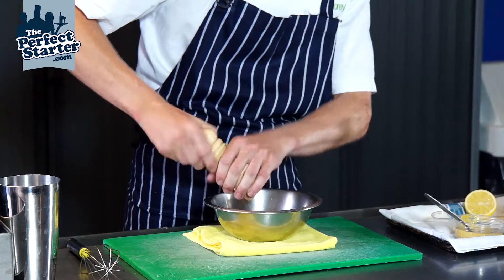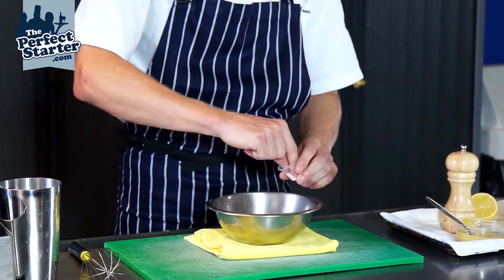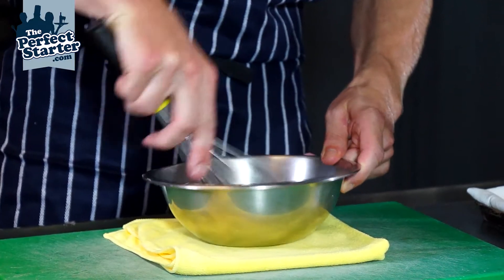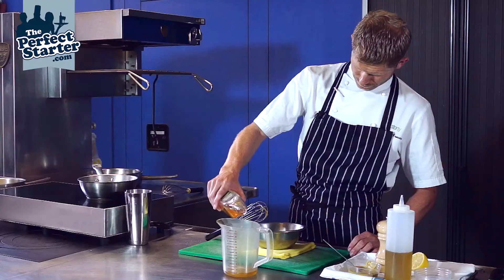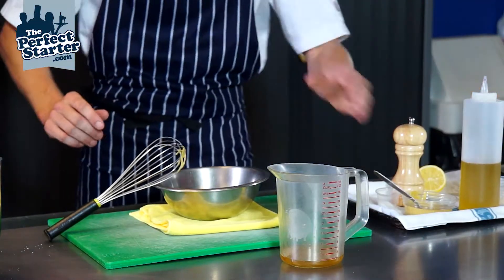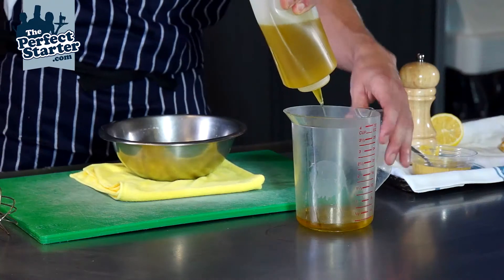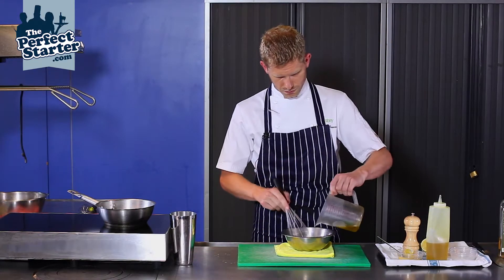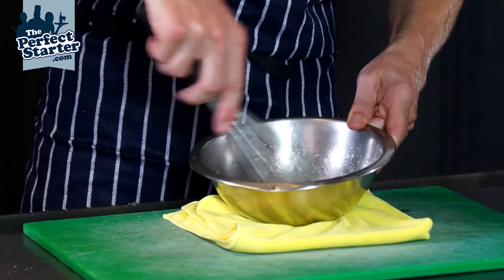How to make a basic vinaigrette dressing with oil and vinegar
How to make a basic vinaigrette dressing with oil and vinegar. Watch as Hayden Groves takes us through a step by step guide to making a basic oil and vinegar dressing that is ideal for salads or dips or used as a dressing. This is a quick and simple recipe that is easy to follow.

The Perfect Starter, the ultimate culinary resource and a channel for training and aspiring food service professionals. It's packed with advice, tips and career guidance from a whole range of industry professionals.

Facebook just search “the perfect starter”